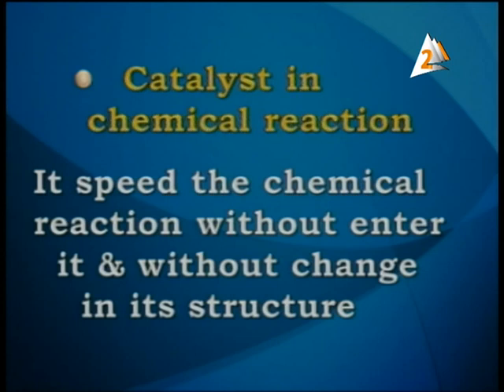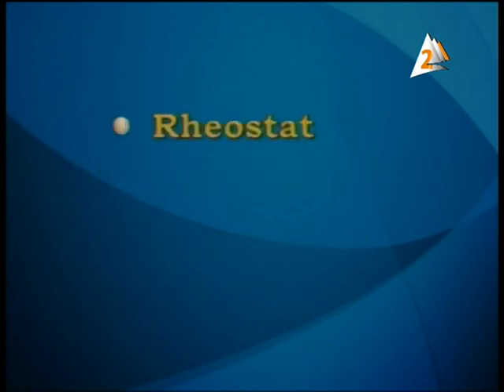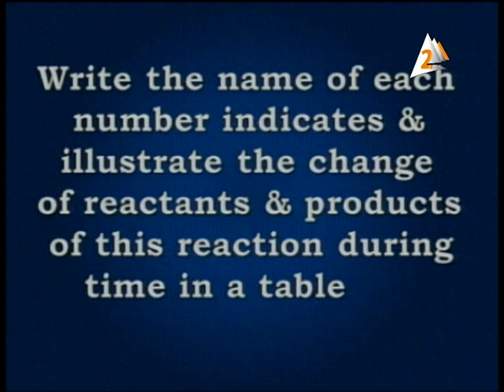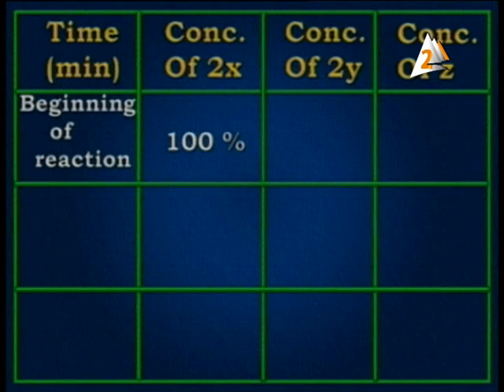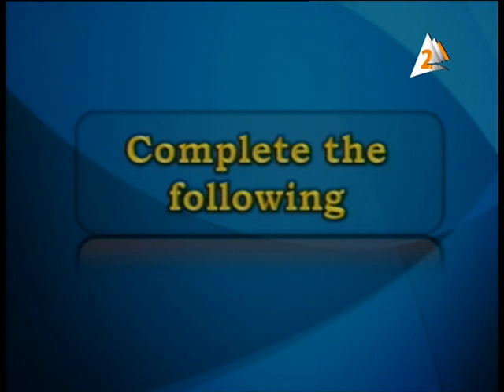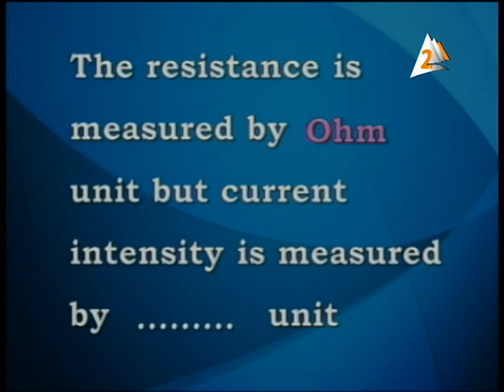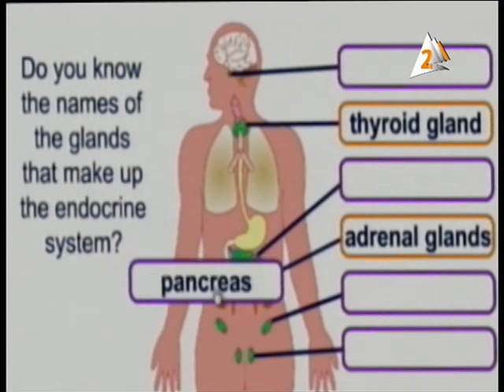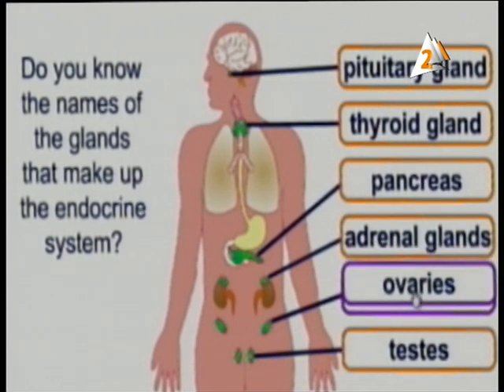علوم لغات اعدادية مراجعة عامة ترم ثاني mr mohammed saeed